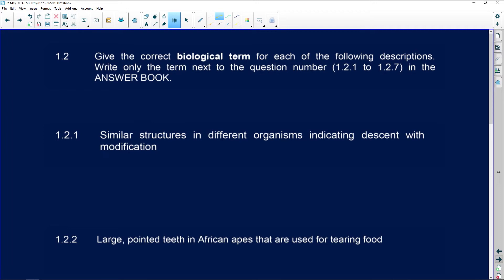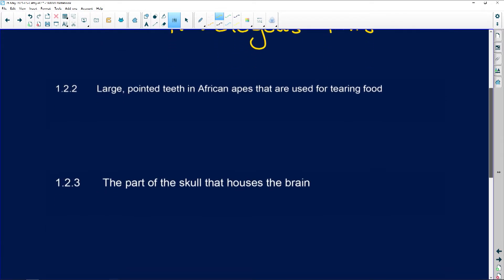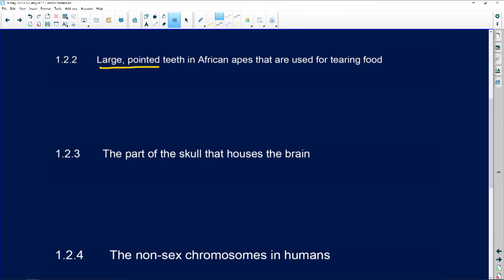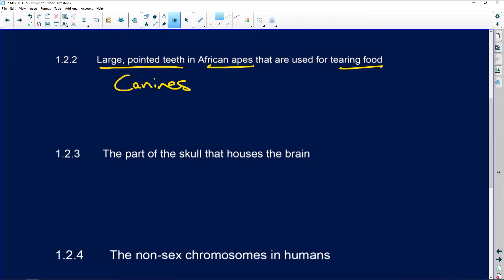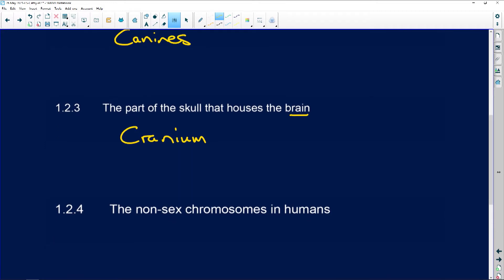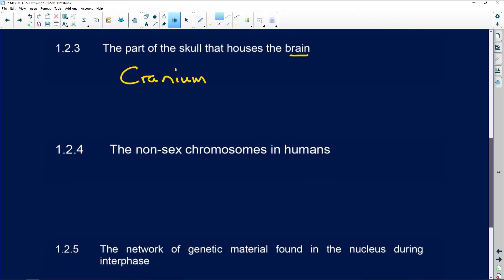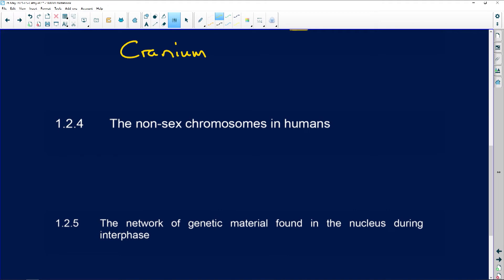2020: Life Science: (Paper 2): Question 1.2